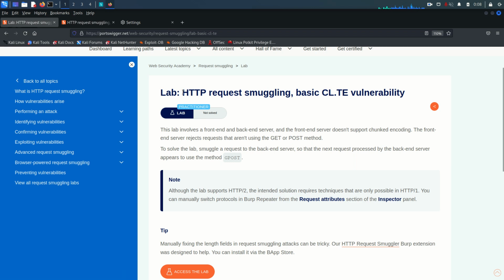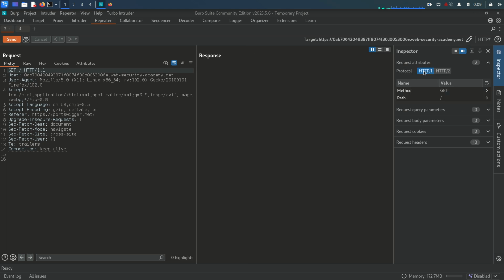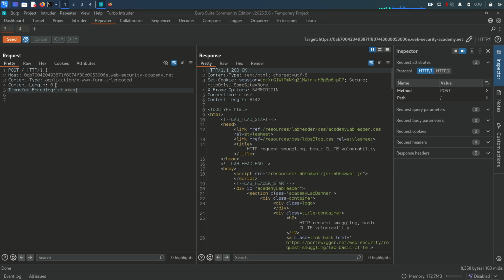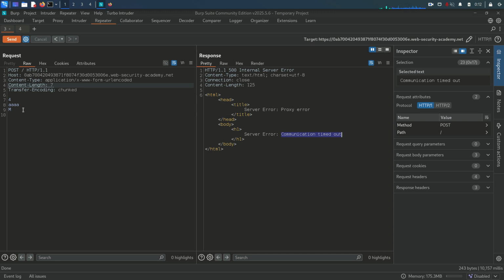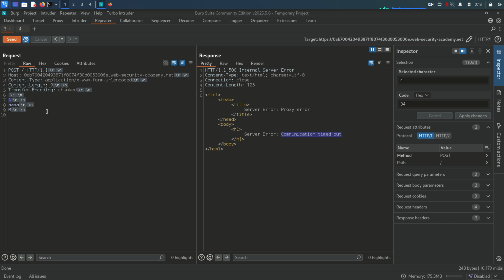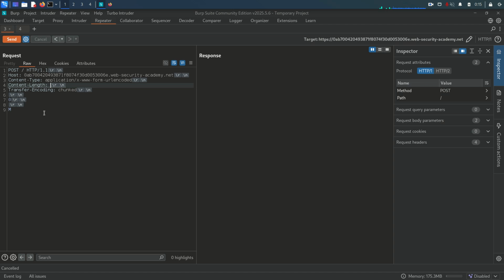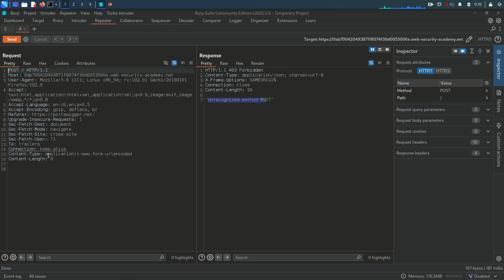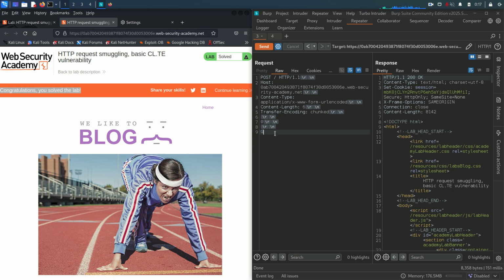HTTP request smuggling, basic CL.TE vulnerability - Lab#14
In this video, I walk through the Basic CL.TE HTTP Request Smuggling vulnerability, a classic web desynchronization attack caused by inconsistent handling of the Content-Length and Transfer-Encoding headers between front-end and back-end servers.

In this lab scenario, the front-end server does not support chunked encoding and only allows GET or POST methods. However, the back-end server processes requests differently, creating an opportunity to exploit a CL.TE mismatch. By carefully crafting a malicious request, we can smuggle an additional request to the back-end server.

The goal of the lab is to manipulate how the back-end interprets the next request so that it appears to use the method GPOST, demonstrating successful request desynchronization between the two servers.

🎯 What you’ll learn in this video:
✔️ Understanding CL.TE request smuggling
✔️ Differences in HTTP parsing between front-end and back-end servers
✔️ Crafting smuggled requests using conflicting headers
✔️ How request desynchronization occurs
✔️ Practical exploitation techniques using Burp Suite

This lab is a great introduction to HTTP request smuggling attacks, which are widely used in bug bounty programs and real-world web application testing.